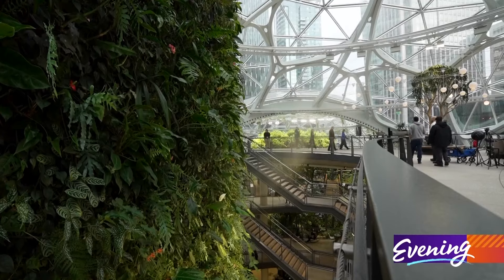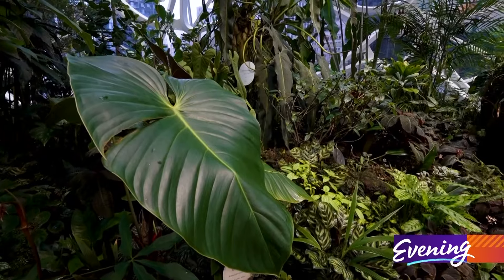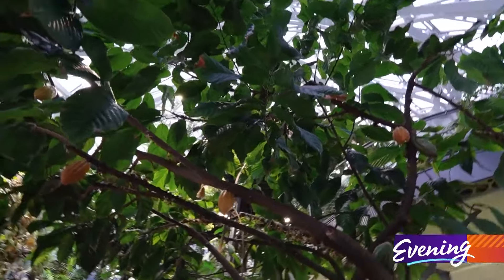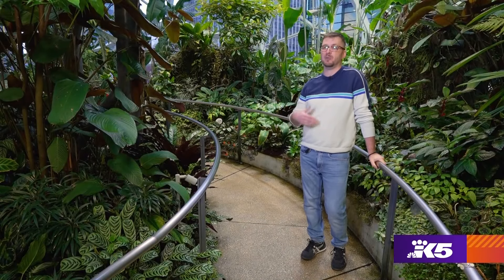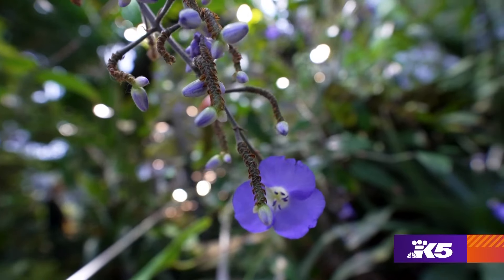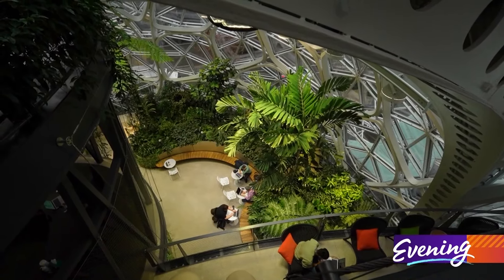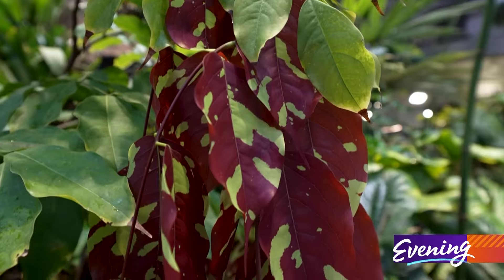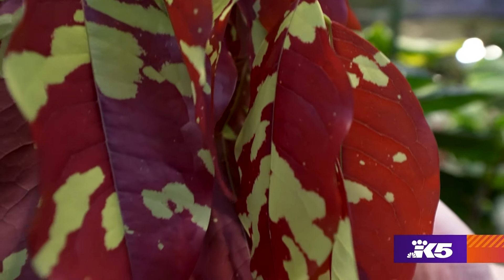Tour the Amazon Spheres in Seattle where it's summer 365 days a year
Ciscoe Morris explores Downtown Seattle's Amazon Spheres, home to over 1,000 different plant species.